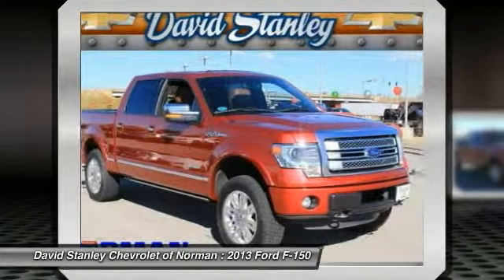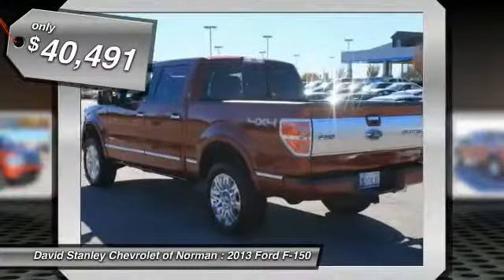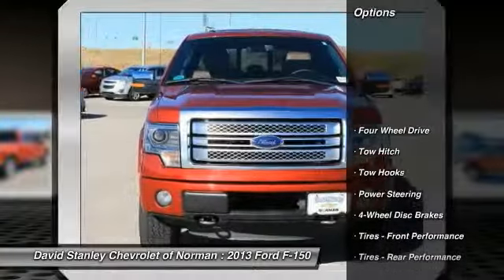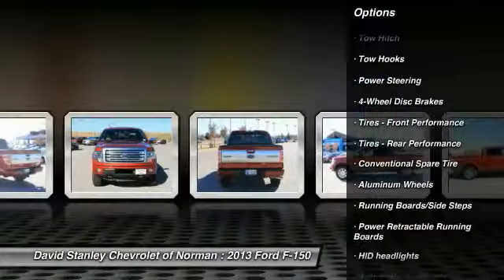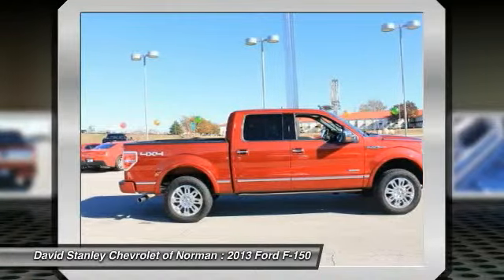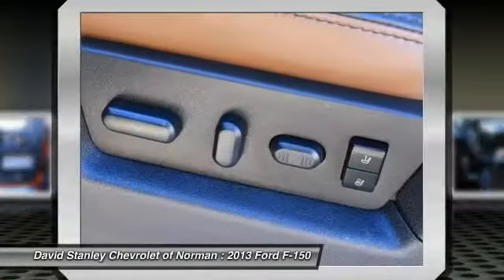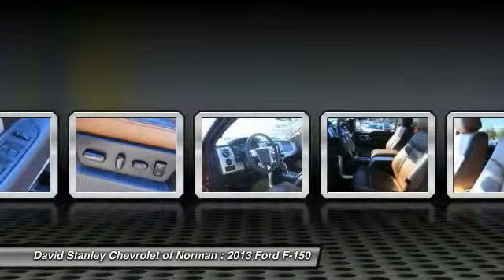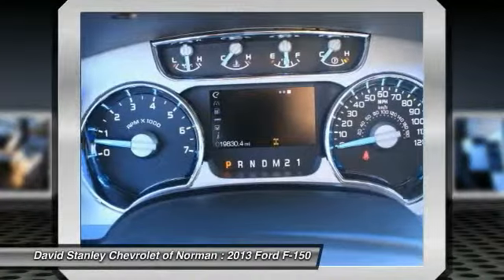2013 Ford F-150 Norman OK 517727A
2013 Ford F-150 Platinum

Drivers only for this dominant and powerful 2013 Ford F-150 Platinum. Enjoy silky smooth shifting from the Automatic transmission paired with this high performance Turbocharged Gas V6 3.5L/213 engine. Delivering an amazing amount of torque, this vehicle begs for someone to love it! It's loaded with the following options: Voice-activated navigation system -inc: in-dash screen, SD card for map/POI storage, integrated SiriusXM Travel Link, Cargo lamp integrated w/high mount stop light, Full size spare tire, Rear window defroster, Dual stage driver & passenger front airbags, Dome light, Safety canopy front/rear outboard side curtain airbags, Pwr front/rear disc brakes, (4) cupholders in flow-through console, Front passenger side A-pillar grab handle. Cruise for miles in this fabulous and playful F-150.Come in for a quick visit at David Stanley Chevrolet of Norman, 1221 Ed Noble Parkway, Norman, OK 73072 to claim your Ford F-150!Welcome to David Stanley Chevrolet of Norman. We are proud to have the best selection of quality used cars and trucks in Oklahoma. When we price our cars online we know that we are competing with dealers from all around the country, that is why we have the lowest prices! We have a world class facility like no other car dealership you've ever seen, and we would love to share it with you. We are easy to find at I-35 and Lindsey St. in Norman, Oklahoma. Please submit a request, and our internet team will go right to work to get you any and all information that you need to make a good decision on your new car. Our customers tell us all the time that we have a great no stress process that actually makes buying a car fun again! We hope to see you soon.